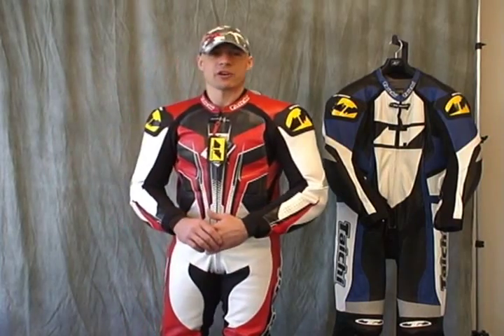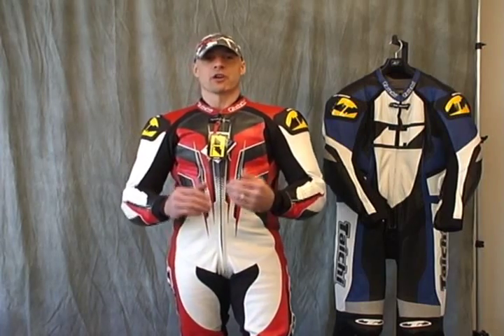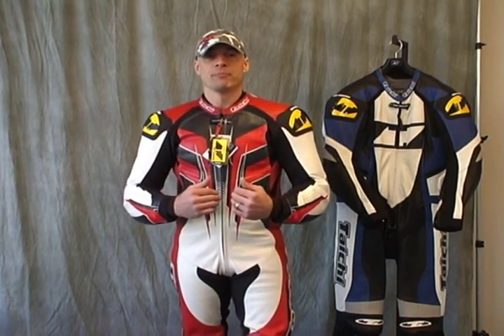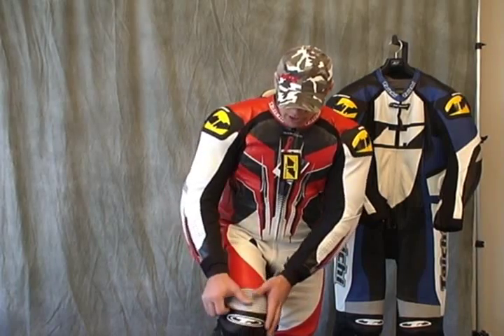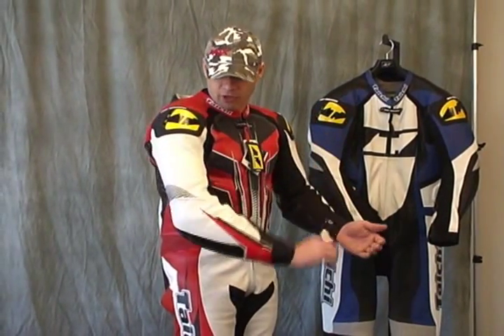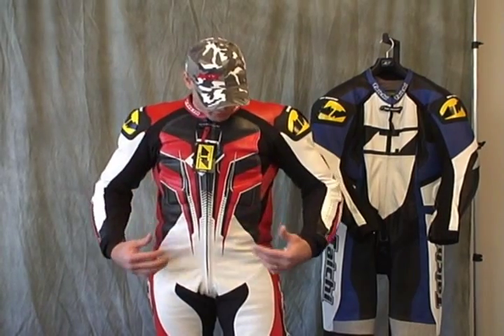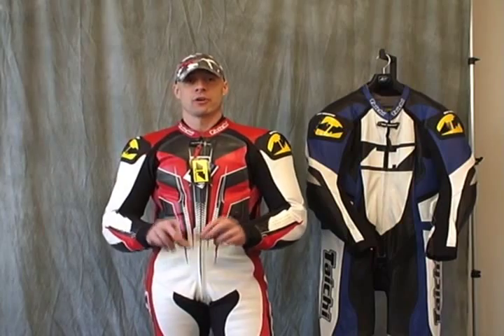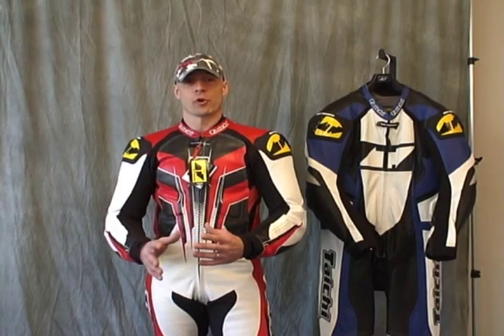RS Taichi GP Max R070 Leather Race Suit Review Part 1 from SportbikeTrackGear.com